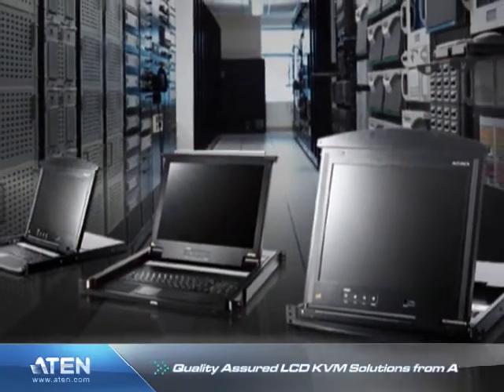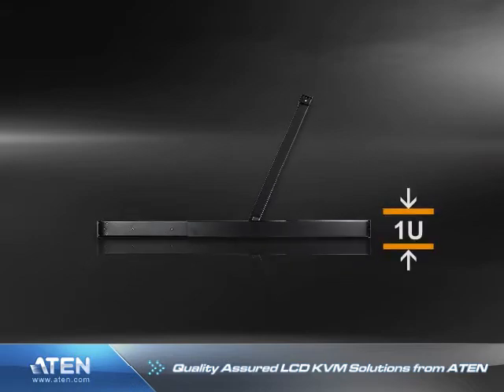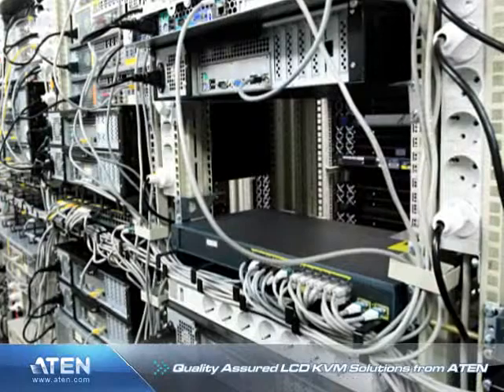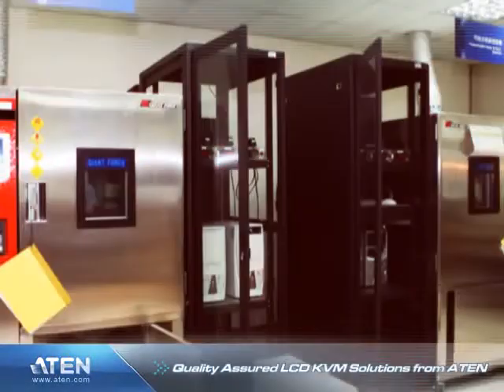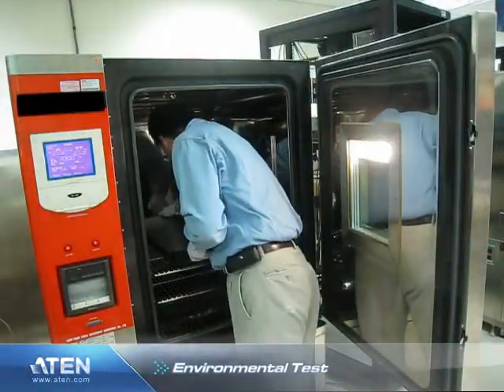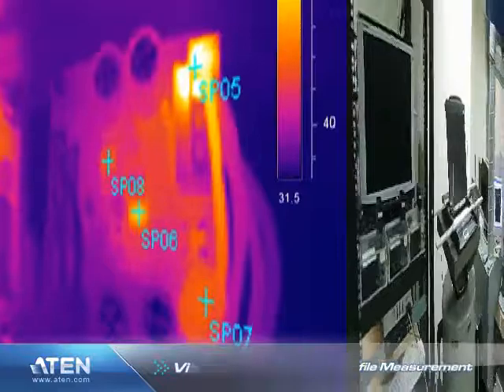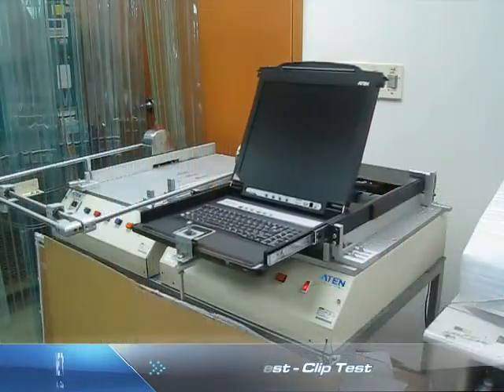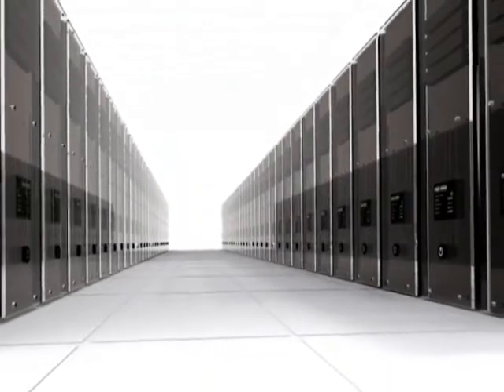Quality Assured LCD KVM Solutions from ATEN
ATEN International Co., Ltd. has specialized in connectivity and management solutions in information technology
since its establishment in 1979, and is today considered the leading manufacturer of KVM switches worldwide. ATEN
offers a broad range of solutions to meet the needs of consumers, small offi ce/home offi ce (SOHO) users, and small
and medium sized business (SMB) customers. In 2002, ATEN launched the "ALTUSEN" product line of high-end server
management solutions for the enterprise-level KVM switch market.

ATEN's state-of-the-art KVM switches are easy to use, highly integrated, and demonstrate ATEN's commitment to
innovation. For example, ATEN was fi rst-to-market with a Cable KVM switch featuring a patented built-in cable design
and tiny desktop footprint with full KVM switch functionality. Having recognized the increasing demand for USB
and audio applications, ATEN also offers the CubiQ™ range of KVM switches for desktop multimedia applications.
Incorporating the latest advances in high-defi nition video and audio, these all-in-one solutions transform a KVM switch
into a desktop control center.

With a keen eye on your future enterprise growth, ATEN offers a series of KVM Over IP products as a next-generation
solution for expanding KVM applications. And to meet the demand for remote management, ATEN has recently
introduced its KVM On the NET™ range of external and embedded solutions that allow you to effectively manage your
IT infrastructure from anywhere in the world.

ATEN also offers the VanCryst™ range of video integrated solutions for a wide variety of corporate, commercial, and
home theater applications. Our high-quality audio/video switches, splitters, extenders, and converters are available with
VGA, DVI, HDMI, and high defi nition component video interfaces. Furthermore, the ProXime™ range of KVM extenders
brings control closer to you wherever your installation is located. ATEN also provides industry control data switches and
signal converters, and a host of popular USB and FireWire hubs, switches, and converters.

At ATEN, we are committed to protecting the environment. Our manufacturing operations are ISO 14001 certifi ed and
we are continually searching for ways to reduce their impact on the environment. In addition, we are fully compliant
with both the European Union and China's RoHS directives restricting the use of hazardous materials in electronic
products.

To offer the best service, we are continually expanding our presence throughout the world to better assist our partners
and customers with localized solutions, services, and support. ATEN is strategically located with subsidiaries in Taiwan,
China, Japan, Belgium, Canada, Korea, the US, and the UK.